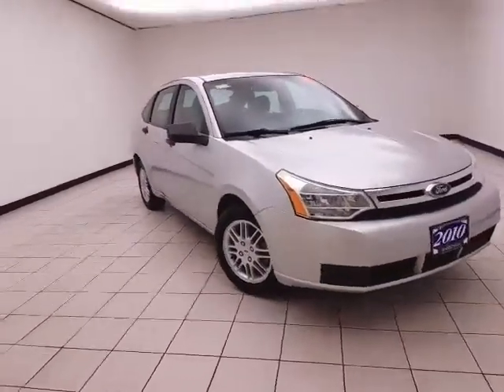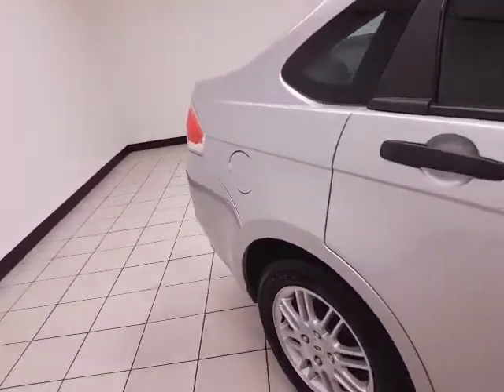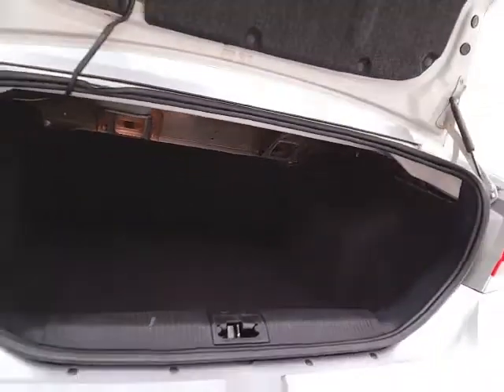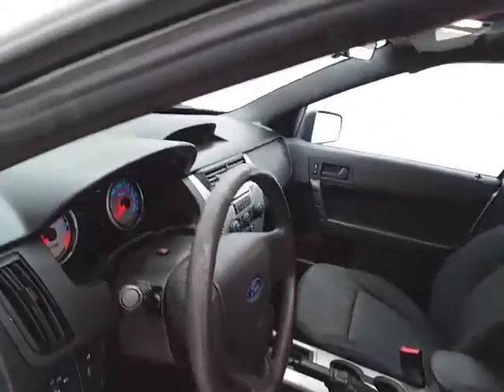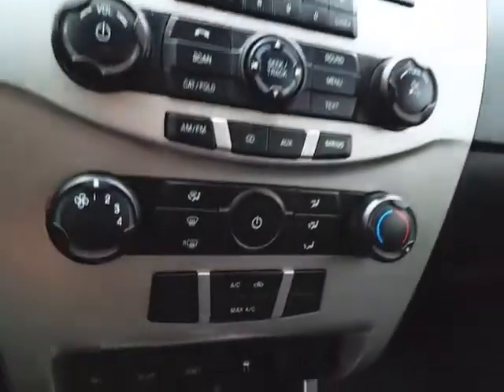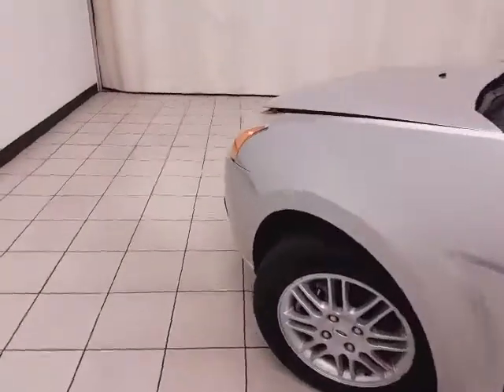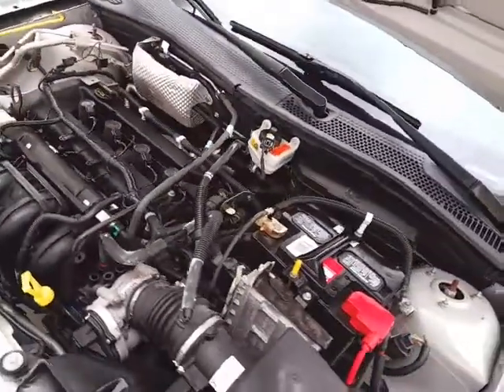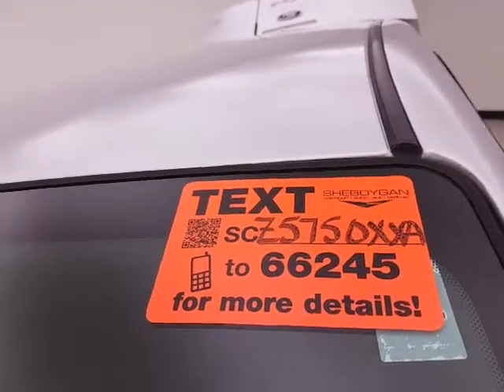Used 2010 Ford Focus Oshkosh WI Sheboygan, WI Z5750XXA - SOLD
Year: 2010
Make: Ford
Model: Focus
Trim: SE
Engine: 2.0L 4 cyls
Transmission: Automatic 4-Speed
Color: Silver
Mileage: 97777
Stock #: Z5750XXA
VIN: 1FAHP3FNXAW212959
2010 Ford Focus SE ** LOCAL TRADE **. Odometer is 12411 miles below market average!brIf you are looking for a Green Bay GMC Buick Chevrolet or Cadillac dealer we're a short drive away in Sheboygan. We are located on S. Business Drive in the South part of town in Sheboygan Wisconsin. We have a huge selection of GM vehicles for you to choose from. Our dealership is open 6 days a week as well as our parts and service departments. Check out our hours and directions page then make the drive to Sheboygan Chevrolet Buick GMC Cadillac. You'll see why our Green Bay Cadillac Chevrolet GMC and Buick customers keep coming back to our dealership.brAwards:br * 2010 KBB.com Brand Image Awards Three dealerships two locations one goal to be your dealer! At Sheboygan Chevrolet Chrysler we walk it with pride! Our Sales personnel are non-commissioned which means we pay their wages not you!

Address:
3400 South Business Drive